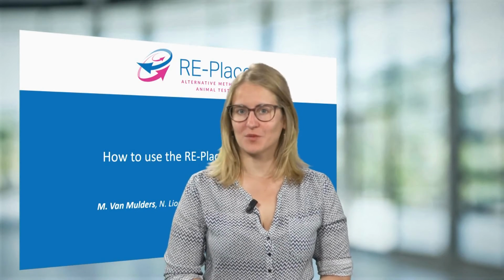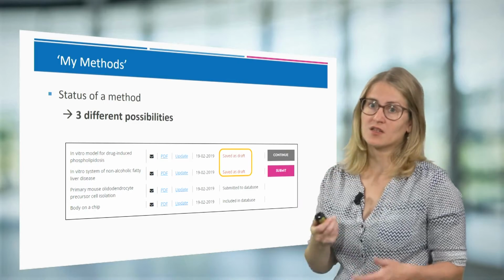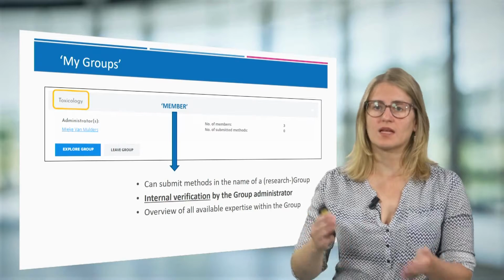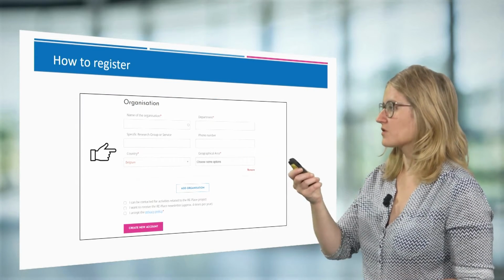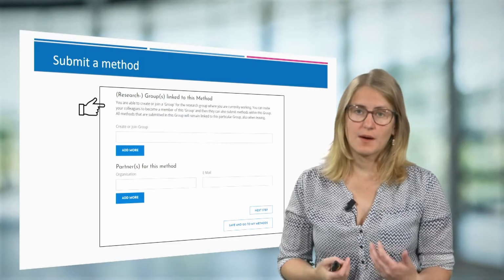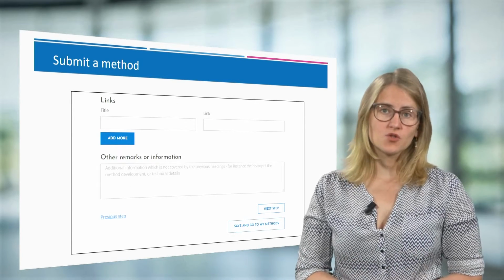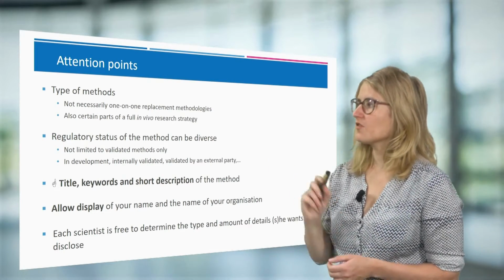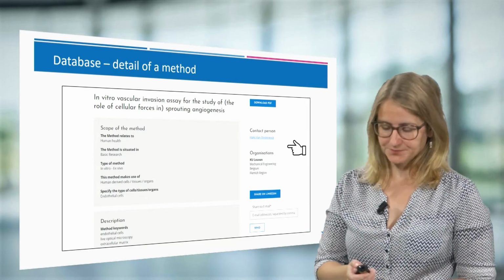How to use the RE-Place online tool?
Do you want to learn more on how to use the RE-Place online tool? In this short video we show you how you can submit a method to the RE-Place open access database